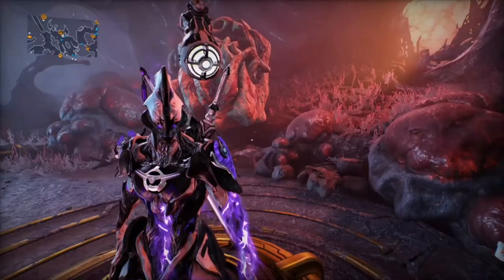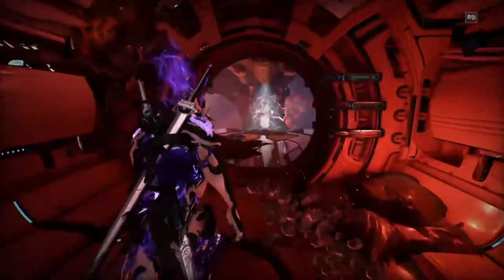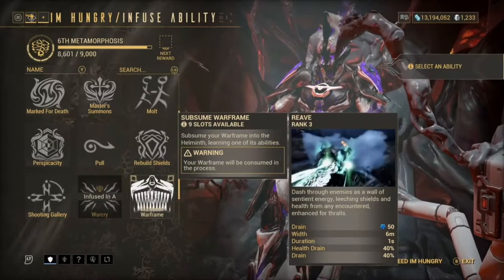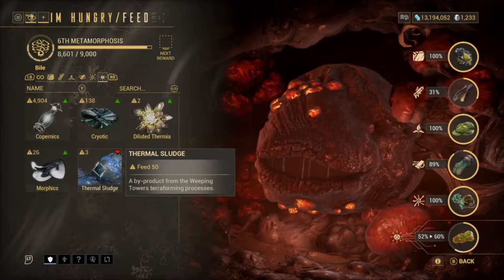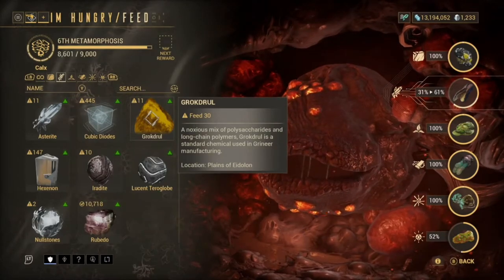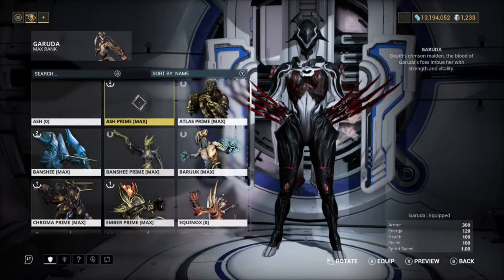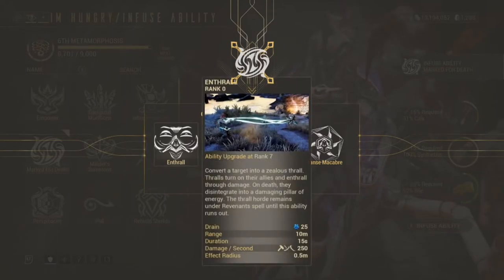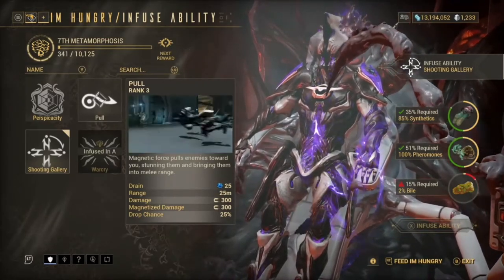warframe helminth beginners guide